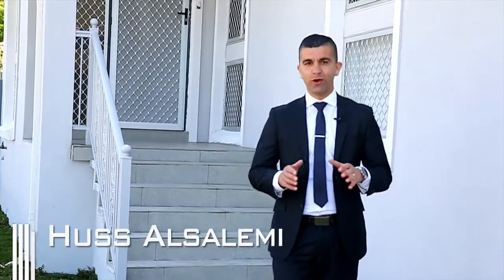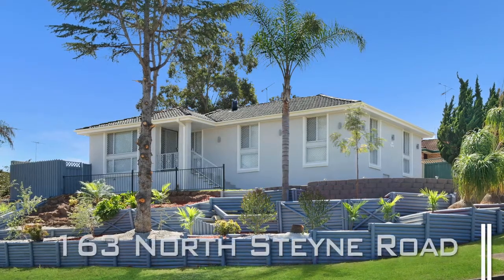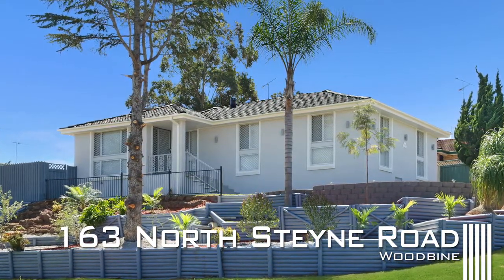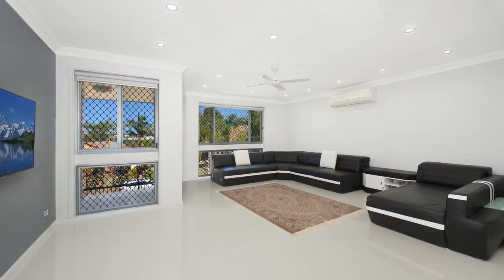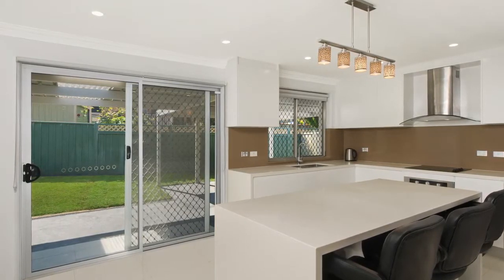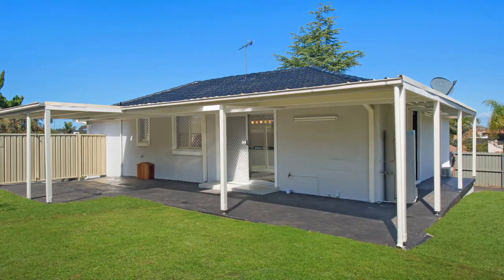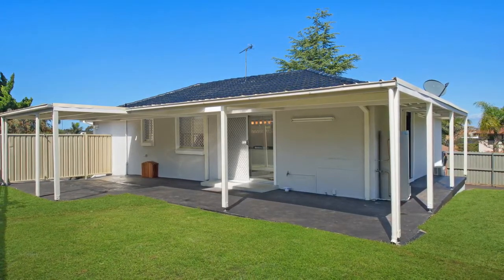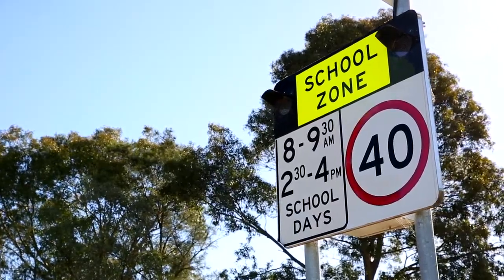163 North Steyne Rd, Woodbine